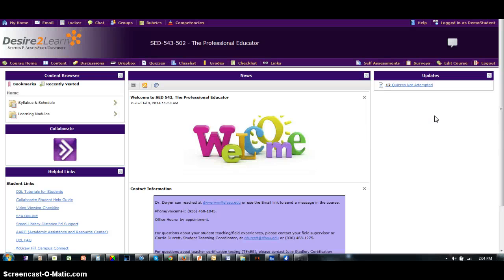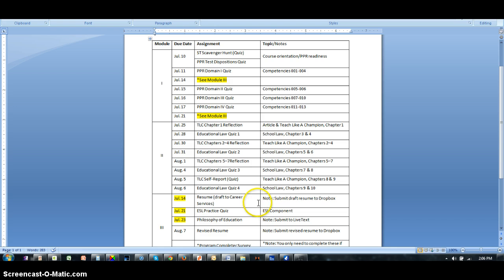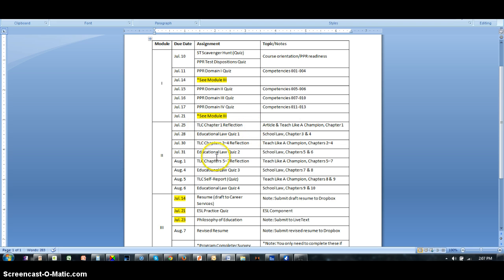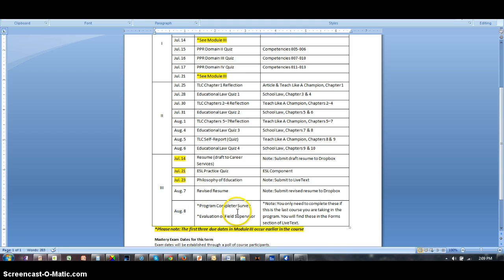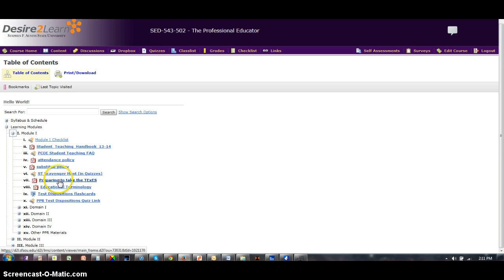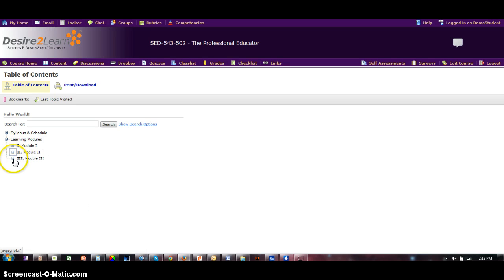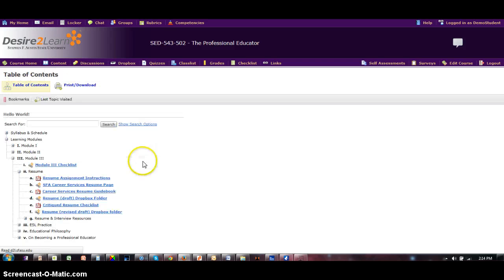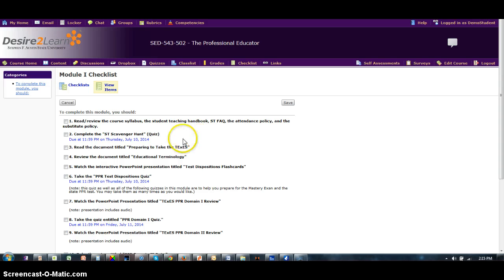SED 543 Course Overview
This overview covers the course schedule and content for the summer session